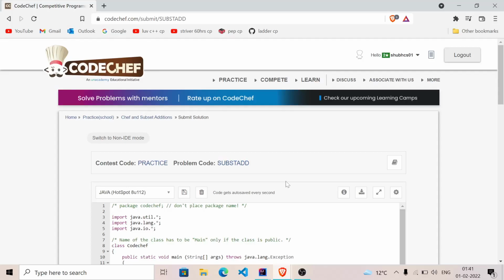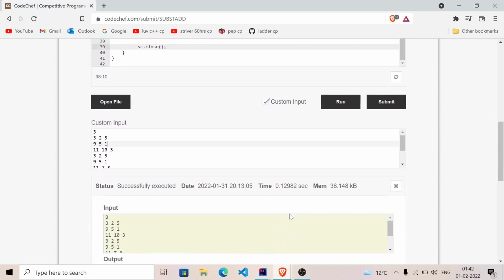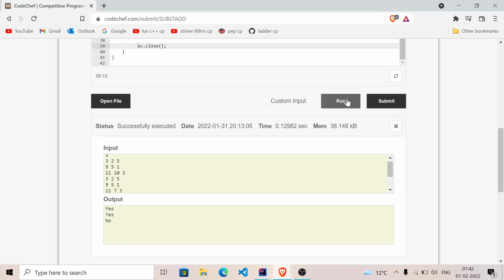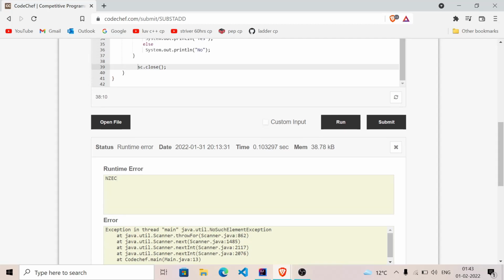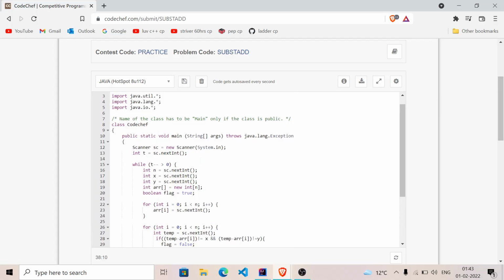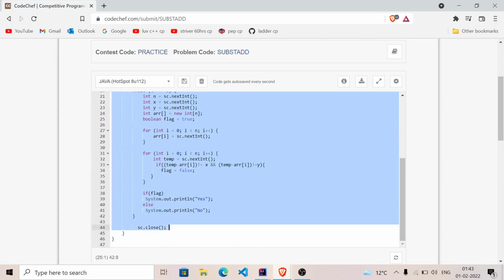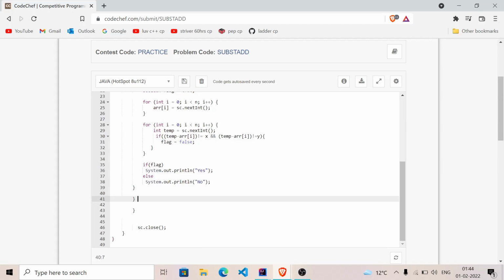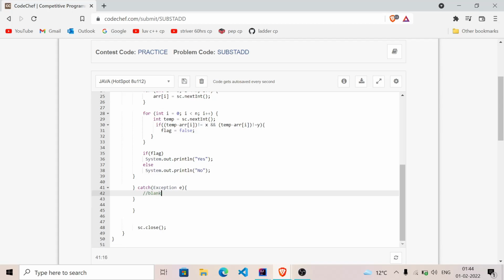CODECHEF NZEC Error SOLVED! || Runtime Error Problem Solved || JAVA Codes now Shows Accepted | CP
NZEC is basically a runtime error that stands for Non-Zero Exit Code.
Exit codes are codes returned by running the program to the operating system upon either successful termination(Exit code 0) or termination due to an error(Non zero exit code). In languages that have exception handling like Java, Python, etc we can use exception handling using try-catch blocks.
It mostly occurs when a negative array index is accessed or the program which we have written takes up more space than the allocated memory for our program to run.

* Happy Debugging! *